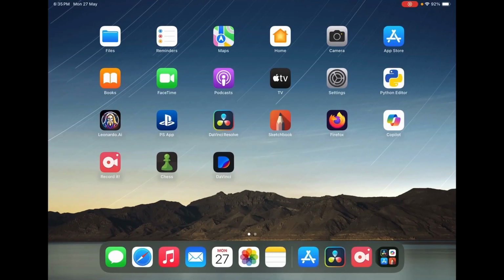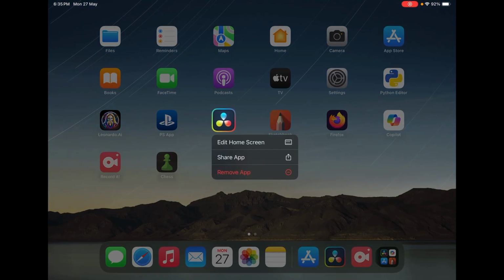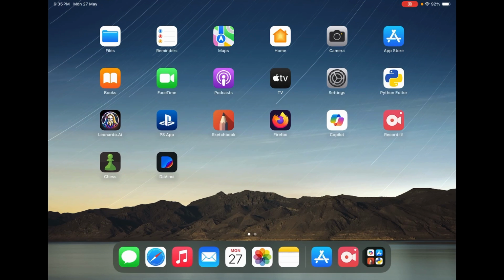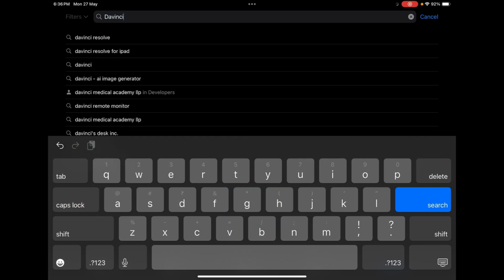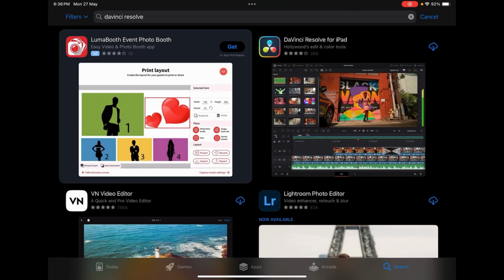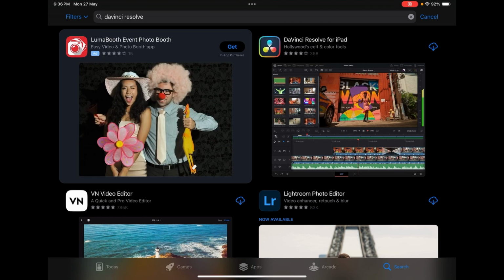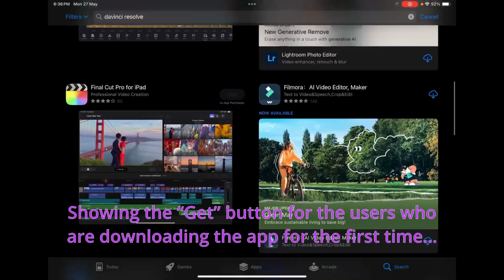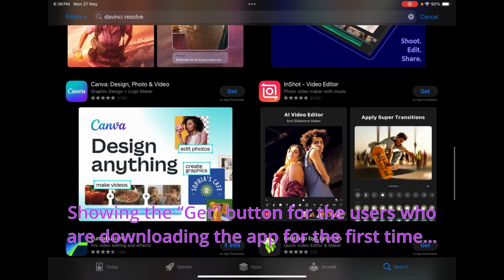DaVinci Resolve App install in iPad...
A thing I forgot to mention and that is after pressing the "Get" button the process might ask you to give your touch id or password depending on you and your iPad settings. I made a video on how DaVinci Resolve app is to be installed in an iPad...My iPad is 10th generation base model. I believe everyone will understand how to install the app just by seeing the video even if the voice could become difficult for some viewers to understand...sorry for the speakers voice if not understood by anyone...